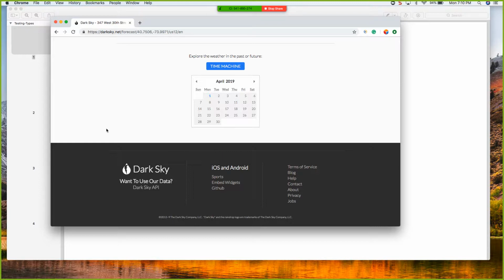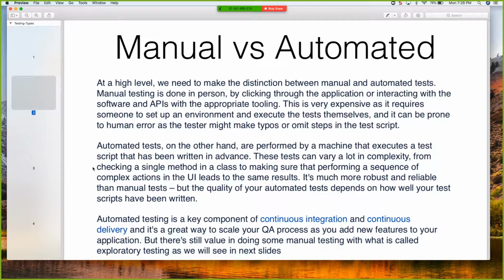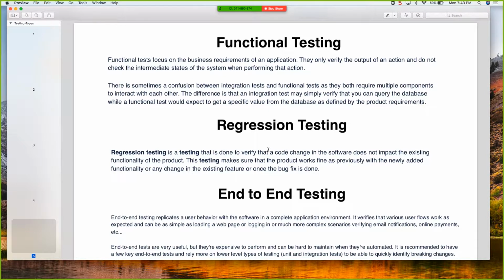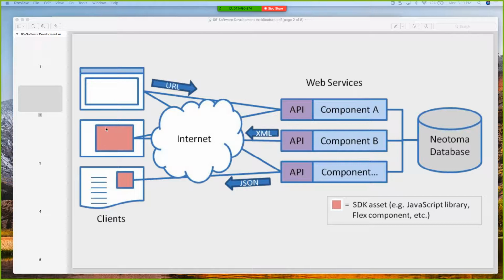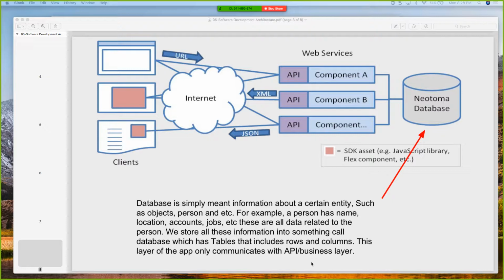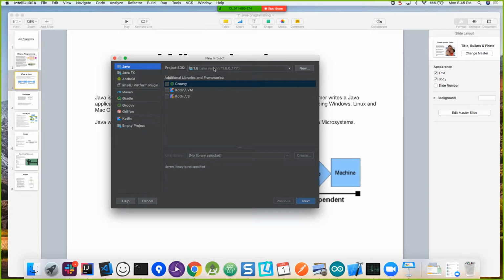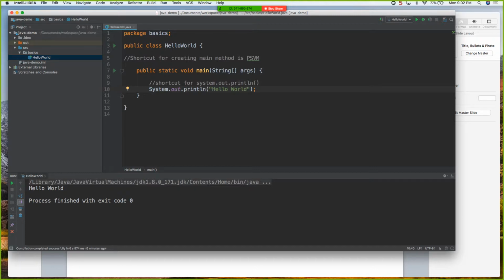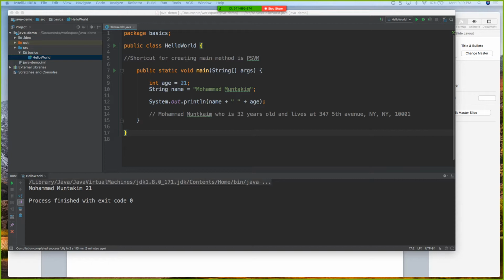03 QA Full Automation Testing Course | Java tutorial for beginners coding and installation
Full QA software automation testing course online
Download and install
Intallij from google
and JDK 8.1 for begin the class.